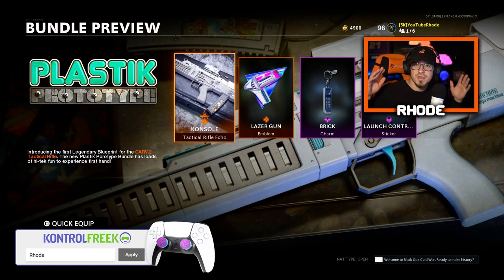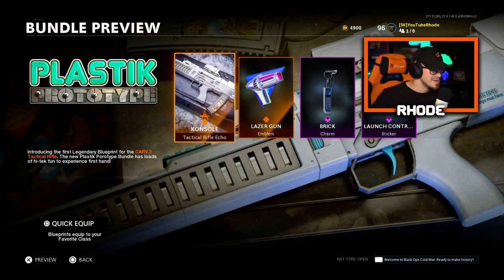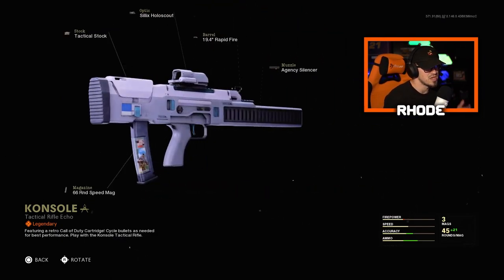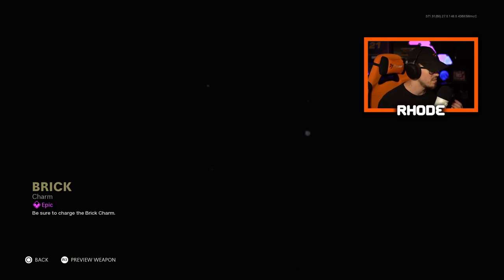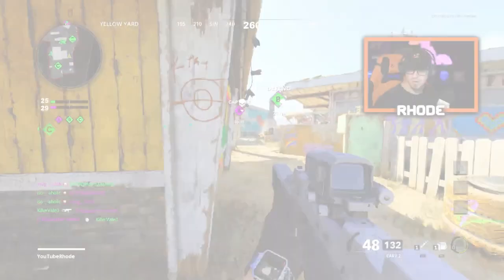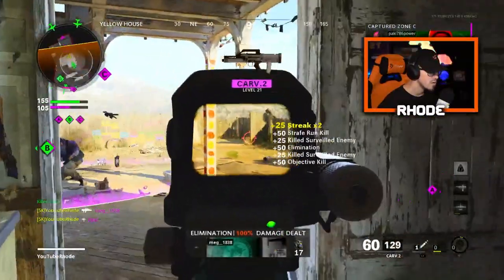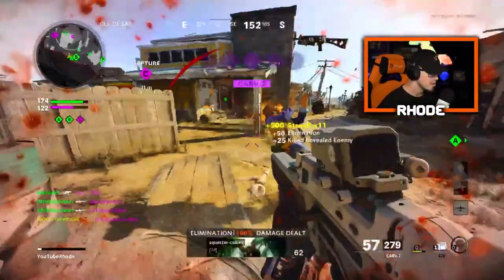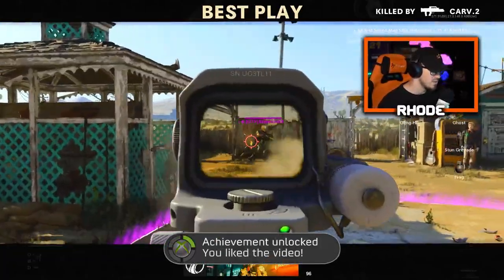NEW CARV.2 "KONSOLE" LEGENDARY BLUEPRINT! (PLASTIK PROTOTYPE BUNDLE in COLD WAR) CARV.2 GAMEPLAY!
Using the new CARV.2 in COLD WAR! Thoughts on this weapon???